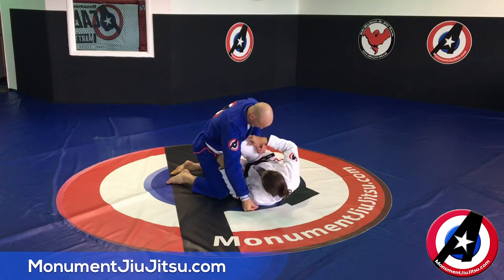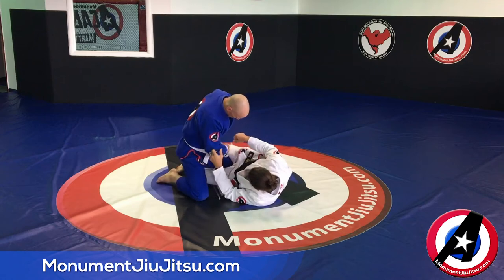Week 29: half guard sweep and half guard passes: BJJ Fundamentals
This week we cover half-guard:
Z-guard sweep/ scissor sweep and 2 half guard passes:
1. Long step pass
2. Back step pass

Or visit MonumentJiuJitsu.com
Instagram.com/monumentjiujitsu
Facebook.com/monumentjiujitsu

Welcome to our weekly Vlog where we show you the happenings in the Academy as well as around town.  We will be covering the Moves of the Week from the Adult Brazilian Jiu-Jitsu class, as well as the Word of the Week in the Kids Martial Arts classes.

Visit us at The Academy of Martial Arts in Monument, CO.
We have Adult Brazilian Jiu-Jitsu, Fitness-Kickboxing, and Free Self-Defense classes.

We have a very family friendly and helpful atmosphere that promotes learning and fun.

Our Kids Martial Arts classes combine Brazilian Jiu-Jitsu (grappling) with Taekwondo (kicking and punching) and emphasize character development to improve your child"s focus and confidence.